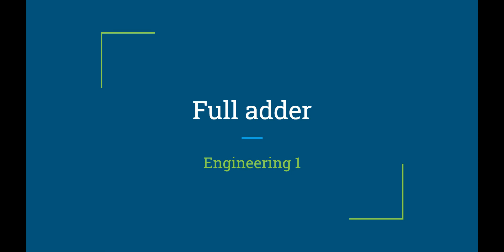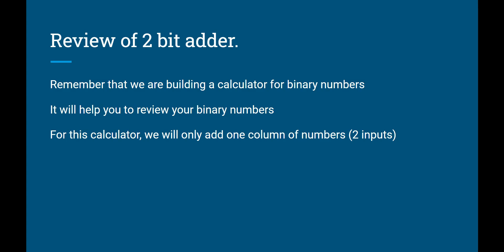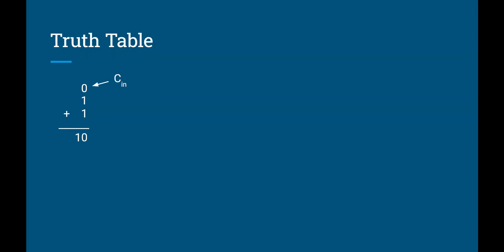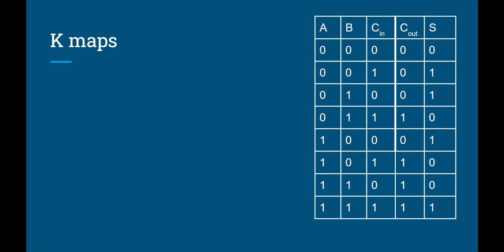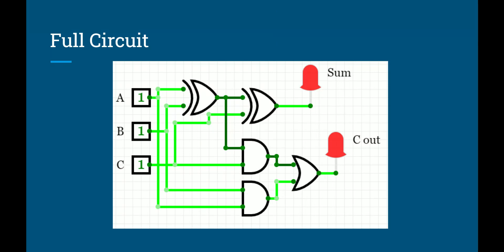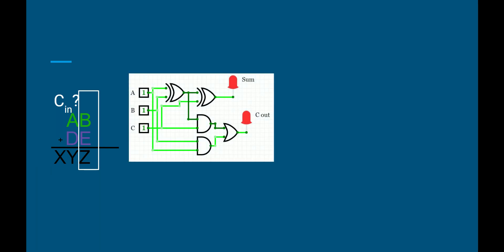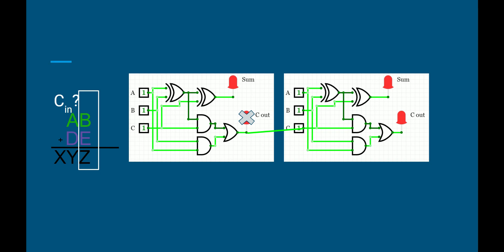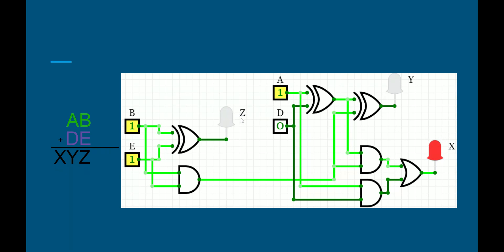Full adder - Google Slides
Full adder presentation and examples in circuitverse